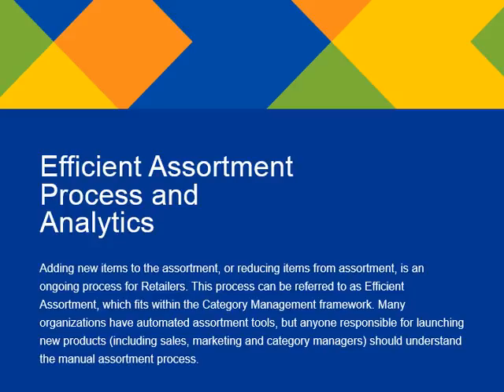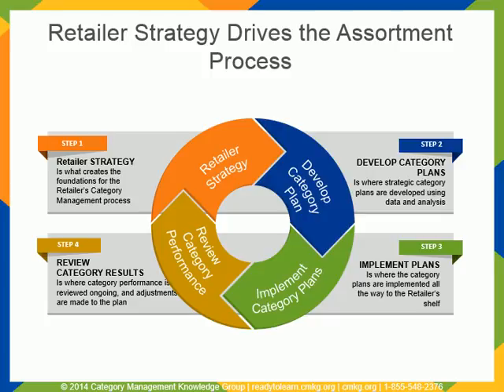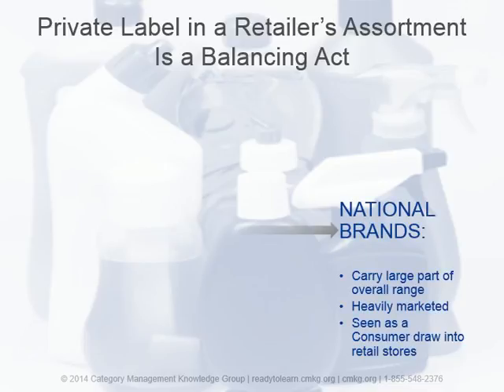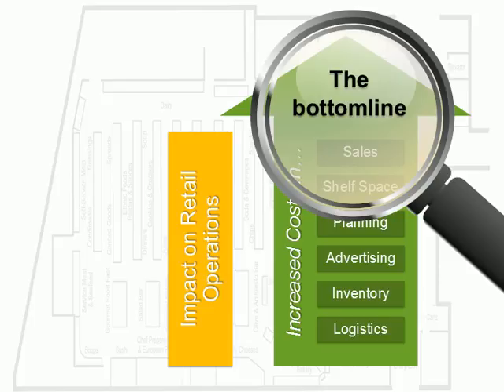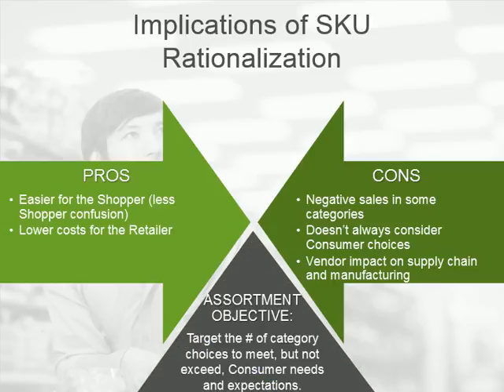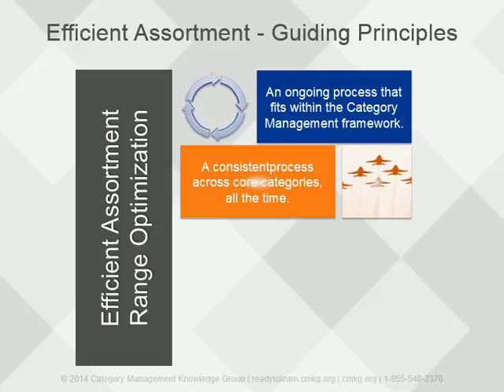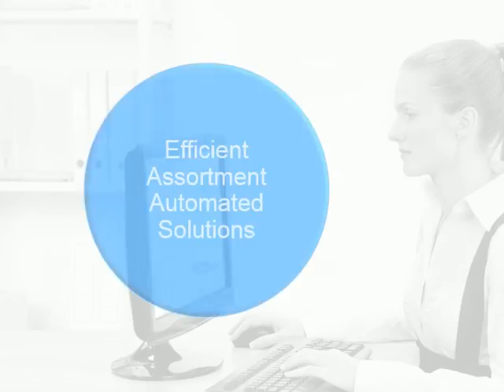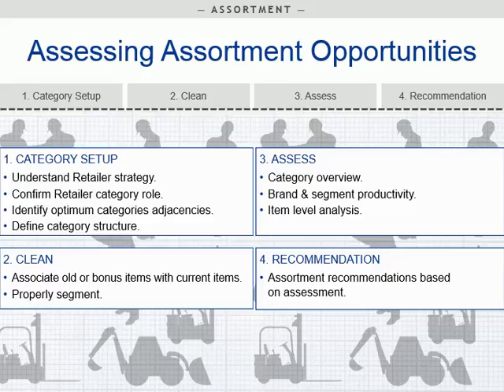Efficient Assortment Course Preview